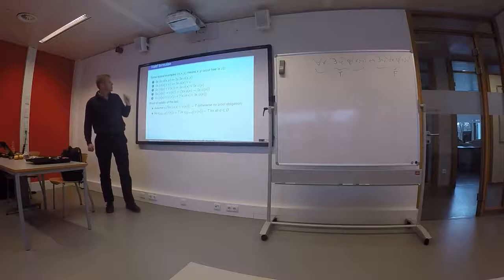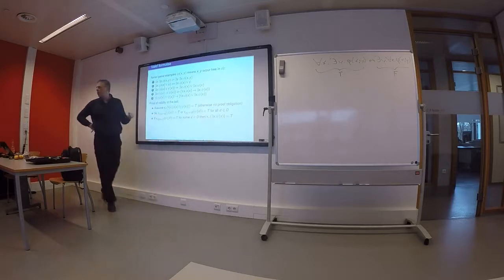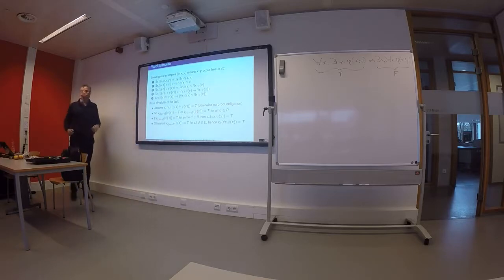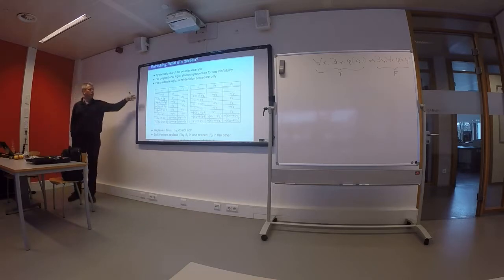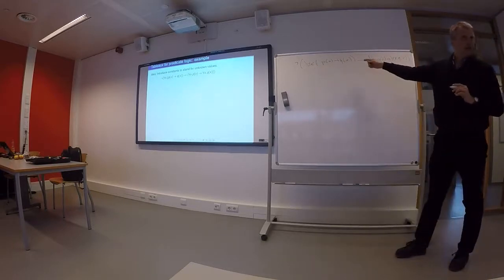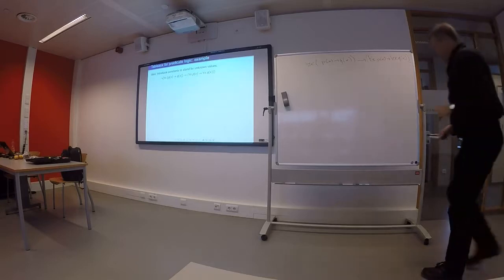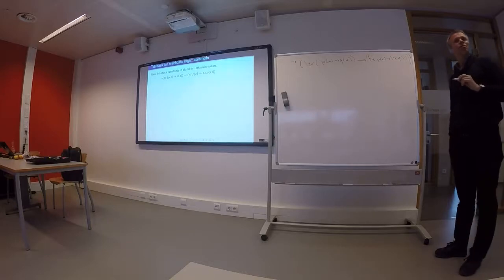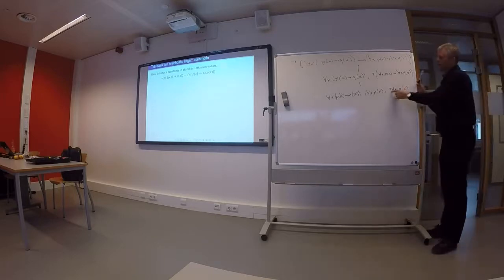Advanced Logic Week 6-2 (2016-03-15)